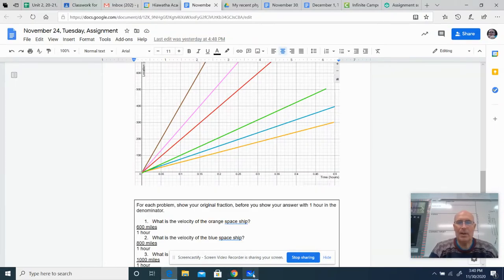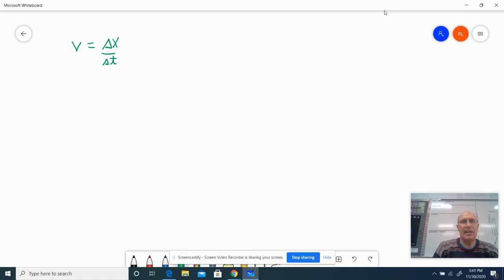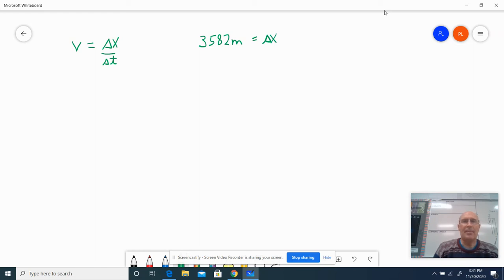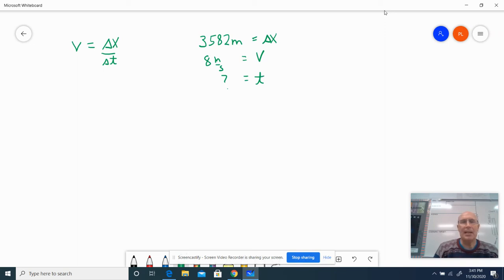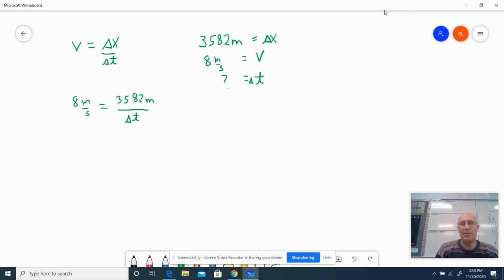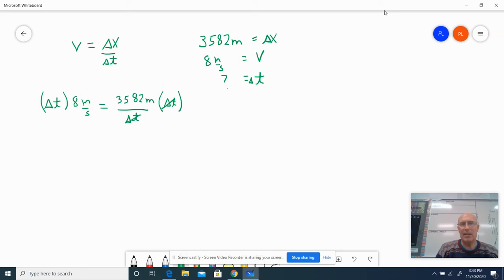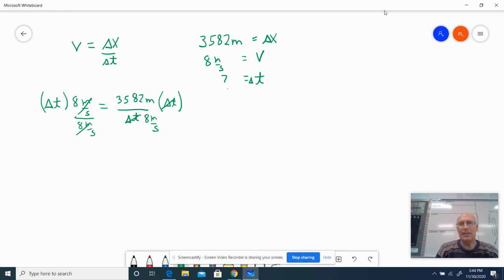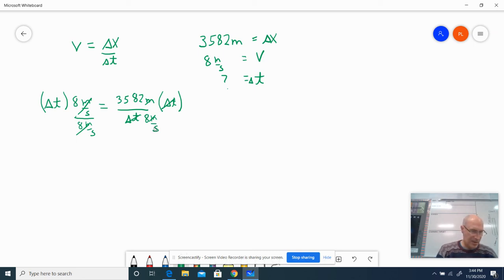Using the constant velocity equation to solve for time